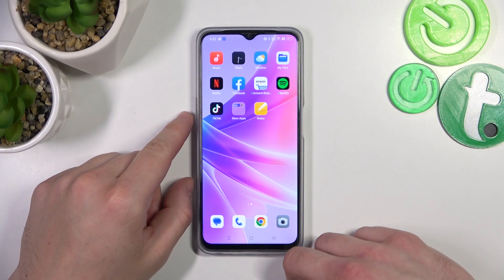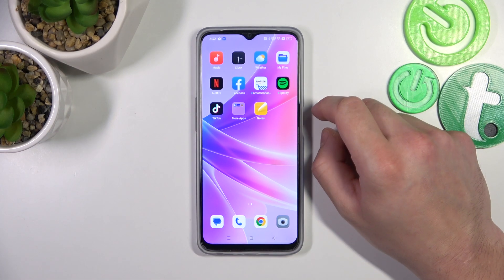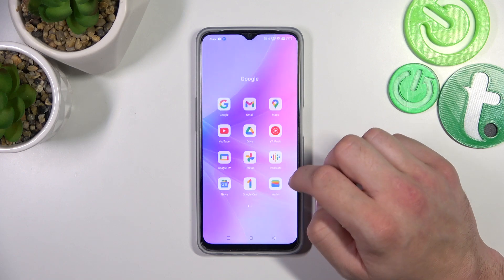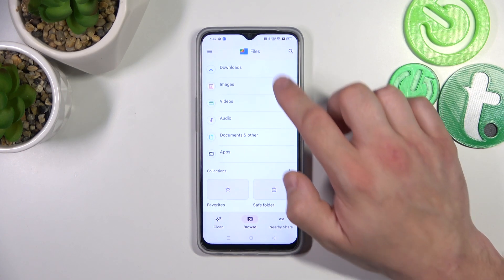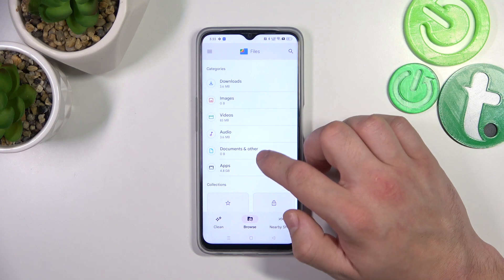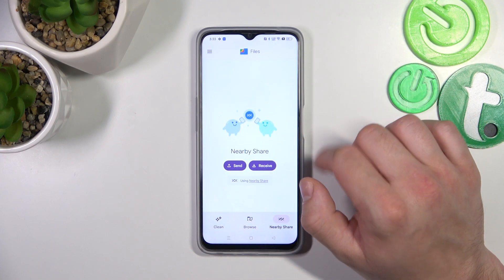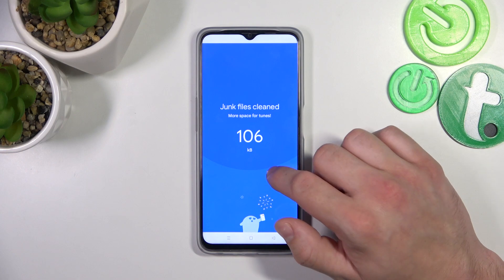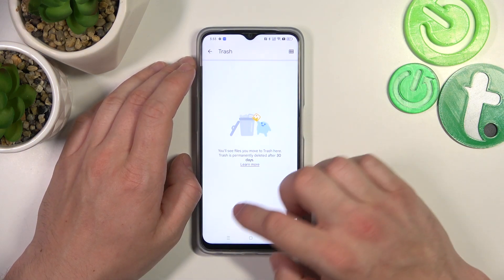How to Access File Manager on Oppo A77?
Learn how to access and use the File Manager on your Oppo A77 device with this tutorial video. Discover the steps to navigate through your files, manage folders, and perform various file operations right from your device's File Manager.

How to find File Manager on Oppo A77?
How to use the File Manager app on Oppo A77?
How to browse files on Oppo A77?